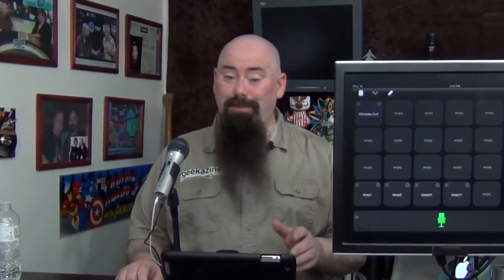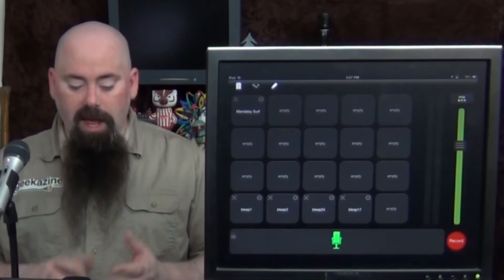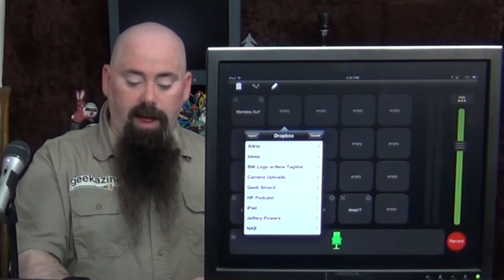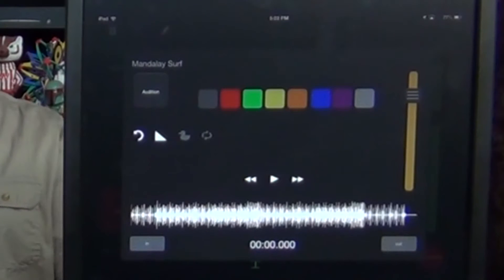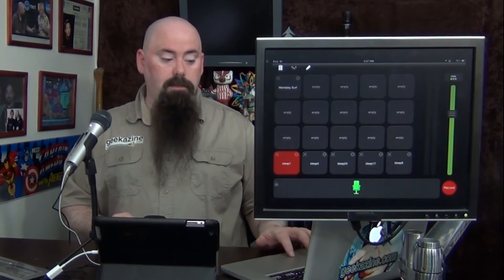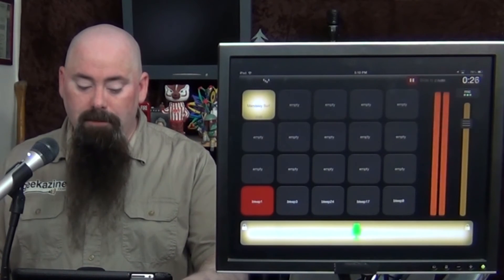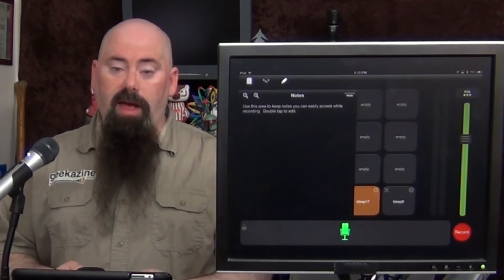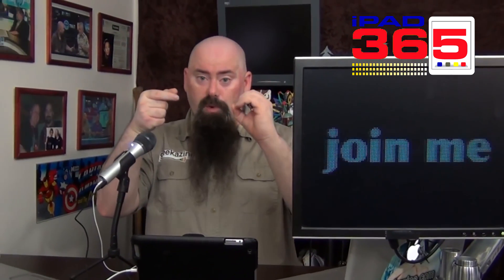Easy Way to Podcast with Bossjock for iPad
If you want to start an audio podcast, this might be one of the best apps for you to use if you have an iPad. With sounds at your fingertips, a ducking option and ability to upload to Soundcloud and Dropbox, Bossjock is a versatile iPad app for Podcast needs. Add a USB mic to the mix and you can leave the laptop at home.